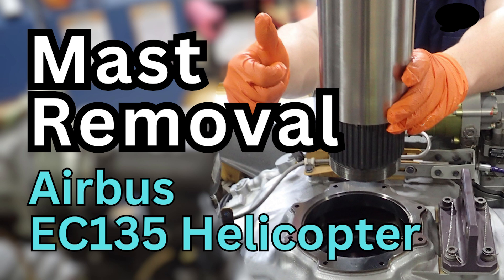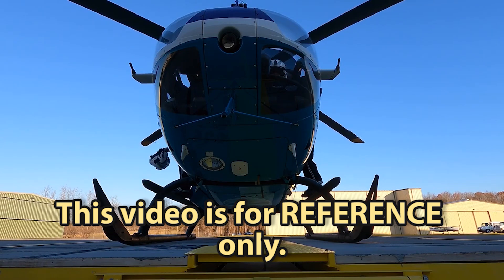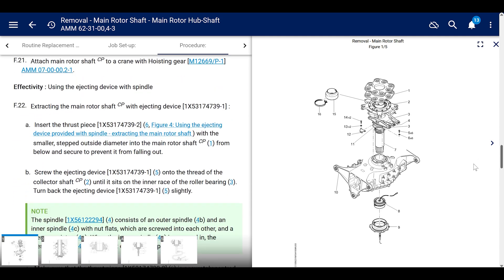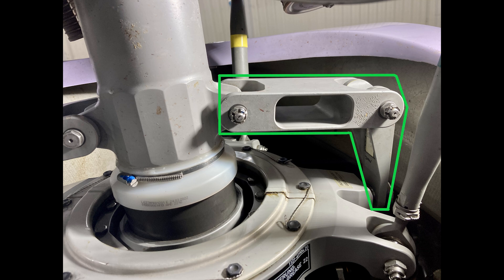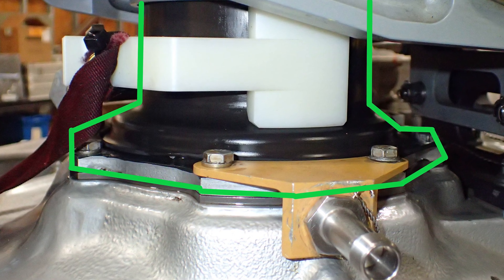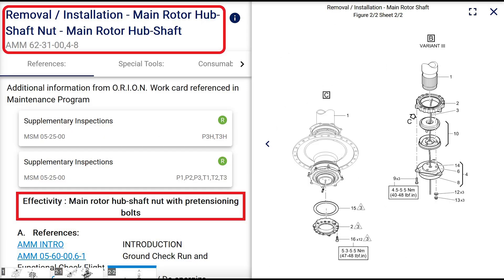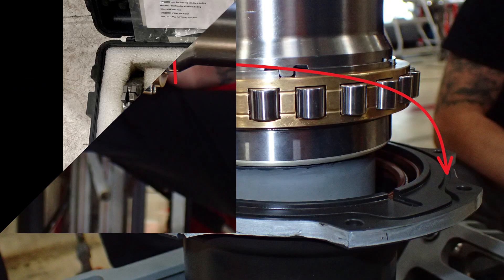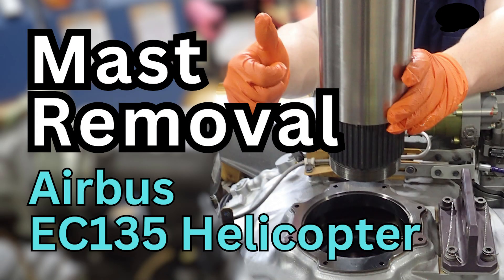Mast Removal | EC135 Main Rotor Hub Shaft | Airbus Helicopters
In this video we show how to remove the mast, or main rotor hub shaft, from the transmission of an Airbus EC135 or H135.  The reason the mast was removed from this aircraft was to perform a spacer tube inspection.

The next video in the series of three videos will show how to complete a spacer tube inspection, and how to replace the spacer tube if needed.  This will more than likely require the partial disassembly of the mast.

The third video in the 3 part series will review how to install the mast into the transmission.

Shout out to an engineer from Cape Town Helicopters for pushing me to make this set of videos.  He reached out to me on email asking about specifics and things to look for when doing this job.  That was a long time ago.  I helped my friend out with this and a couple other questions he had that were unique to the 135.  Thanks for the hat that you sent recently my friend.  I appreciate that gesture.

I do not work for Airbus, but I have a few days of experience.

I hope that you found value in this video.  Liking videos will help the videos reach people like you and me.